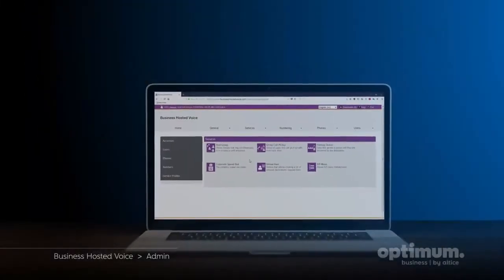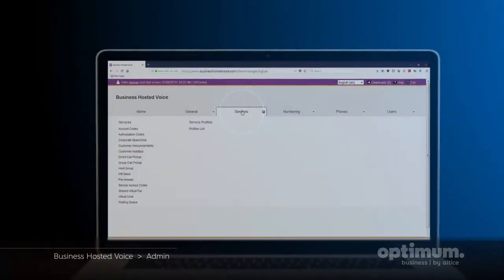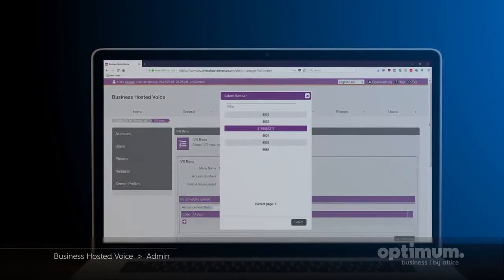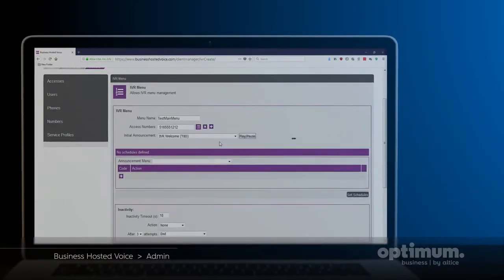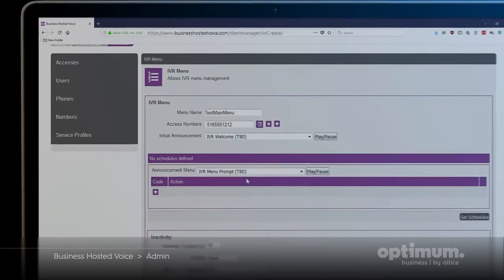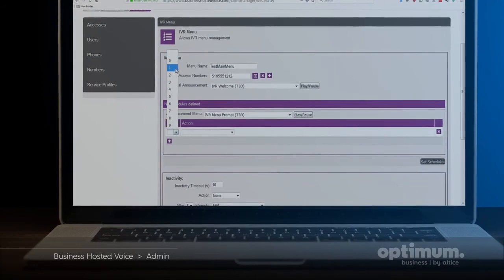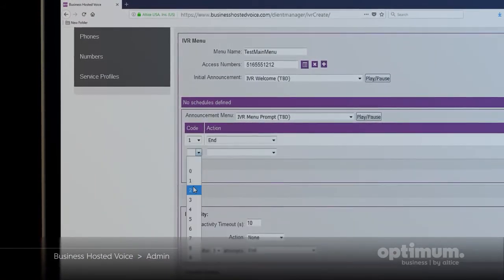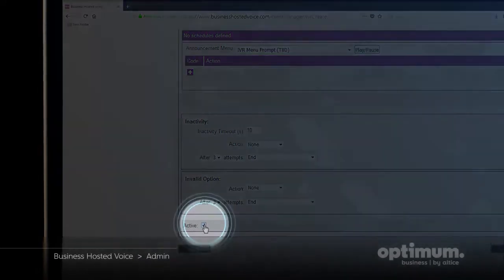Optimum Business Hosted Voice Tutorial Chapter 5 Part 4 - Admin Features - IVR